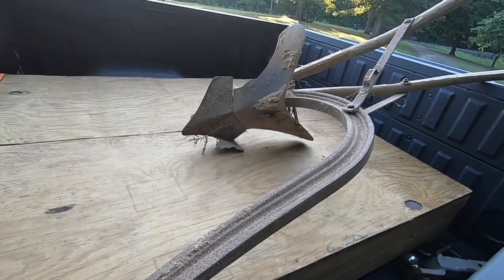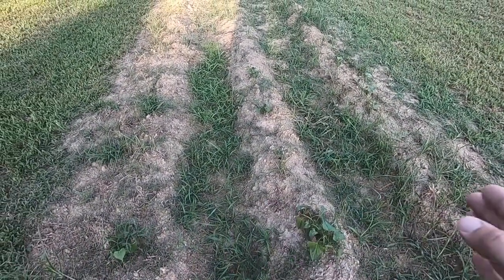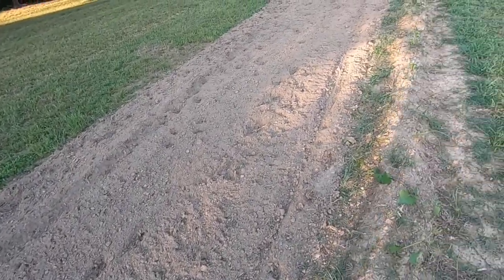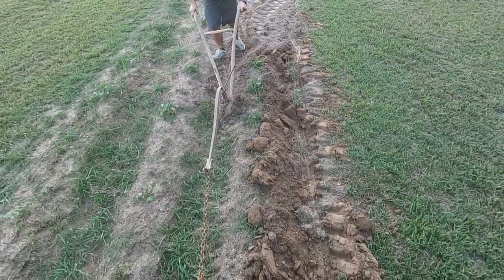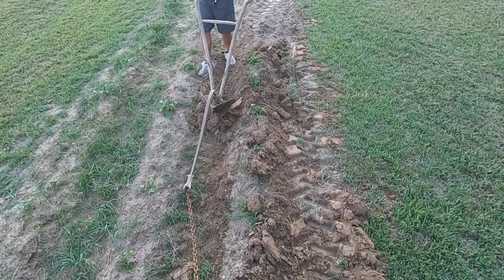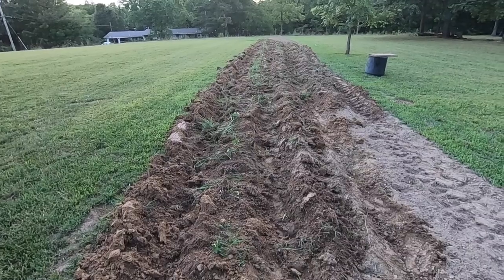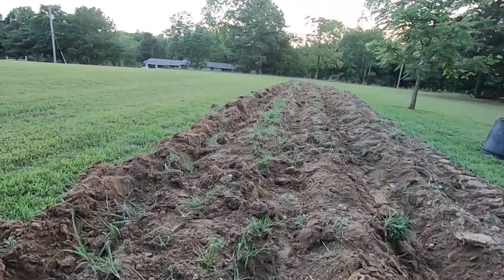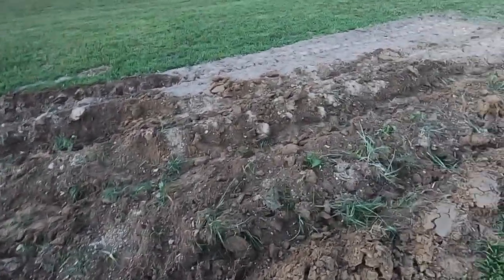Plowing Sweet Potatoes with Mule Plow - KOL 175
Today we plow the sweet potatoes with an old mule plow of my grandfather's.